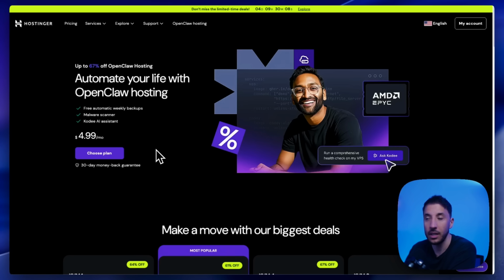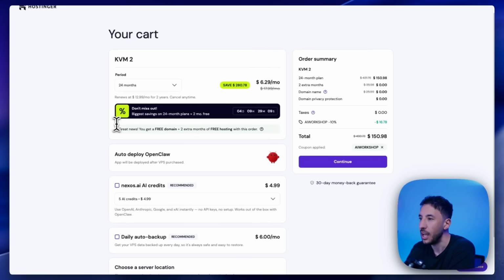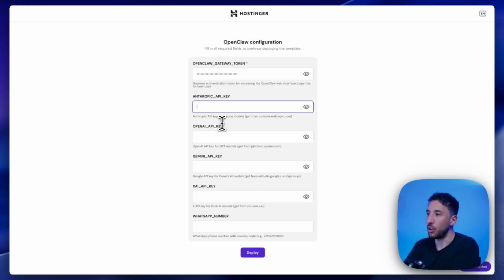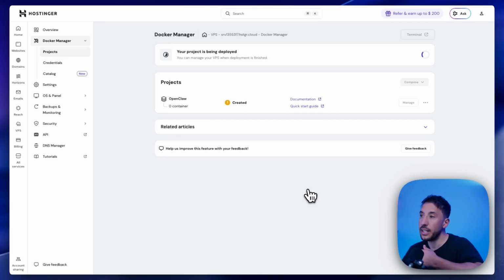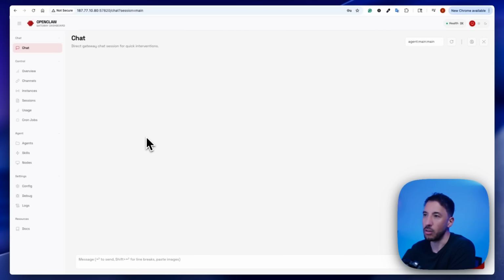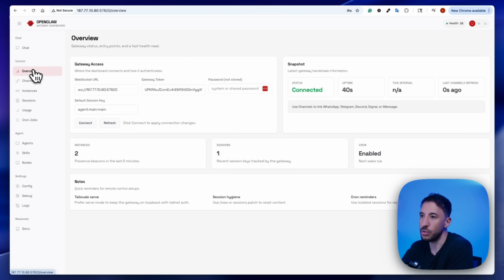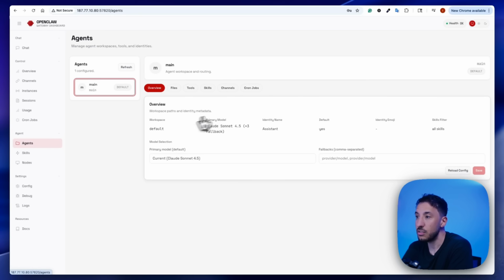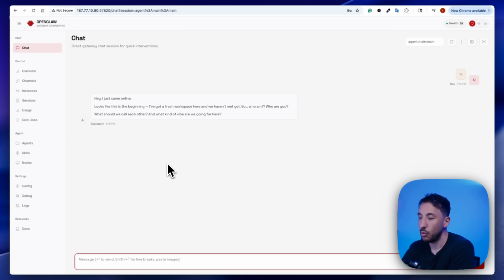OpenClaw (Clawdbot) Setup: Step-by-Step Tutorial (Simple & Secure) -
In this video, I'm going to show you step by step how to install OpenClaw, ClaudeBot, or MoldBot in five minutes. This is the simplest and easiest way to set up your OpenClaw on a virtual private server.

0:00  Intro
0:24  OpenClaw 5 min Step-by-Step Setup
5:21  OpenClaw features